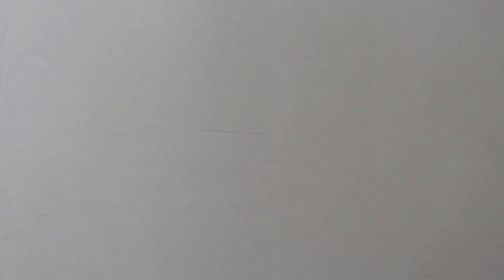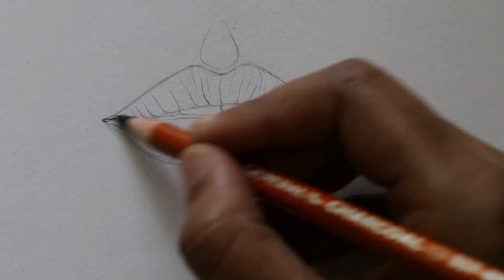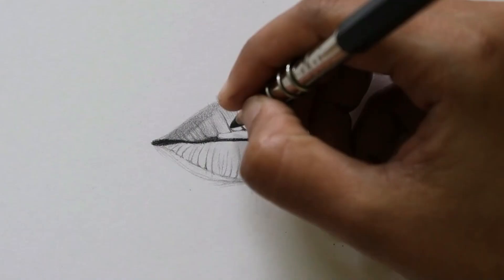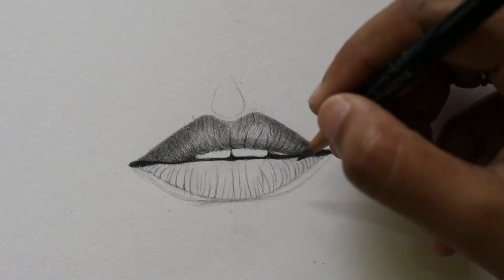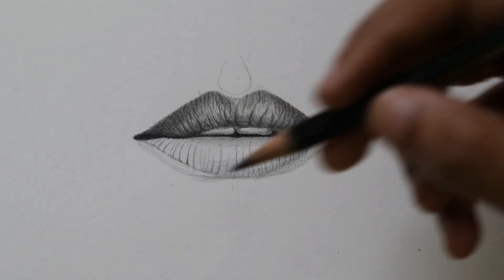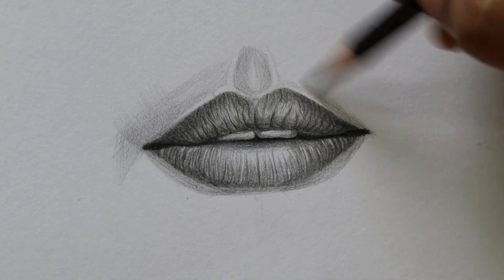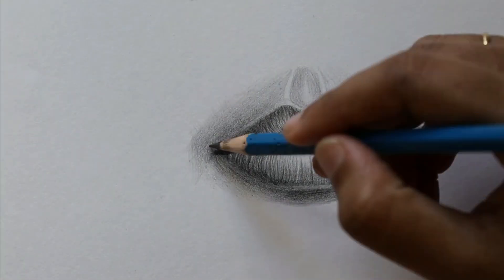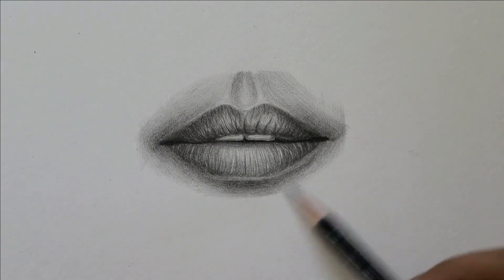How To Draw Realistic Lips With Pencils Step By Step Tutorial With Voice Over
How to Draw Realistic Lips with Pencils | Complete Step-by-Step Tutorial

Welcome to this in-depth tutorial on how to draw realistic lips using pencils! Whether you’re a beginner or an advanced artist, this step-by-step guide will help you master the art of drawing lips with ease.
00:00 Introduction
00:13 Materials Required For Lips Drawing
00:36 How To Draw Outline
02:41 Shading Of Lips
In this video, you’ll learn:
How to sketch lips with correct proportions.
Tips for shading lips with pencils to achieve a lifelike texture.
Techniques for drawing realistic lip highlights and contours.
How to create the perfect lip shape for portraits.
Materials used in this tutorial:
High-quality pencils for sketching and shading.
Blending tools for smooth transitions and depth.
Step-by-step drawing techniques to enhance your skills.
If you’ve ever struggled with drawing lips realistically, this tutorial is perfect for you! By the end of this video, you’ll have a beautifully detailed set of lips in your portrait drawings.

Color Pencils
Drawing Papers
Graphite Pencils
Charcoal Pencils
Sharpeners
Fixative Spray
Erasers
Blending Tools
Youtube equipment
Soft Pastels
Alcohol Markers
Artist Essentials
Charcoal Powder